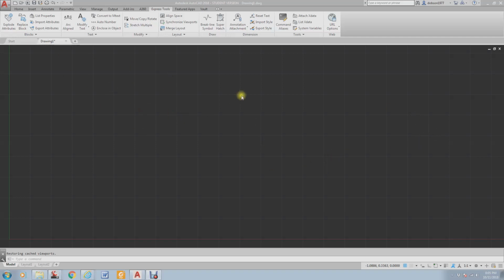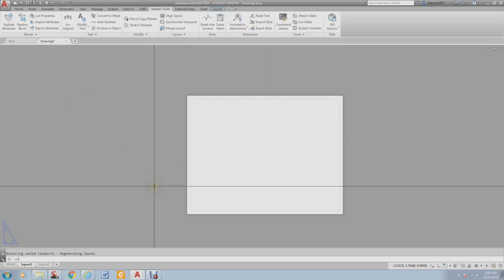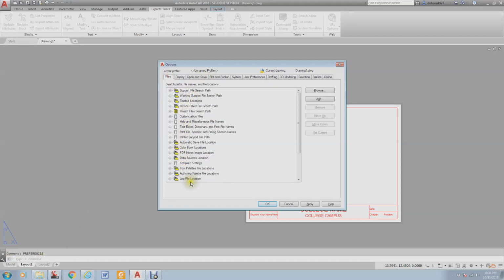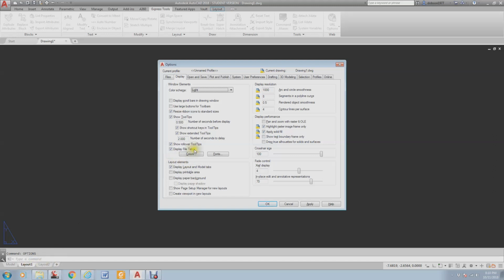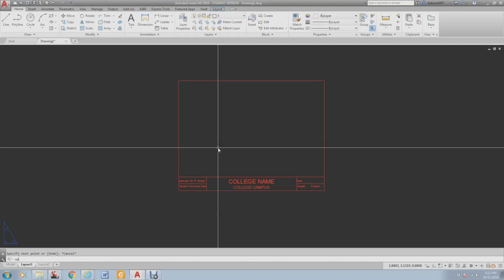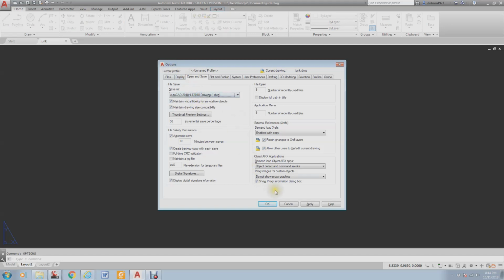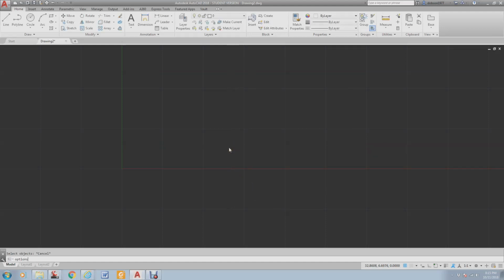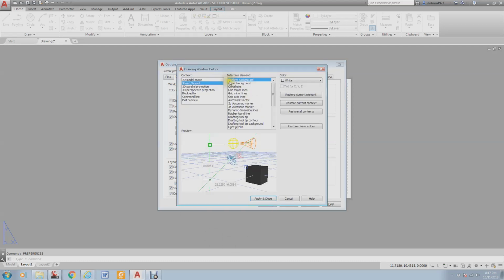2018 Intermediate Autocad Dobson Settings & Options